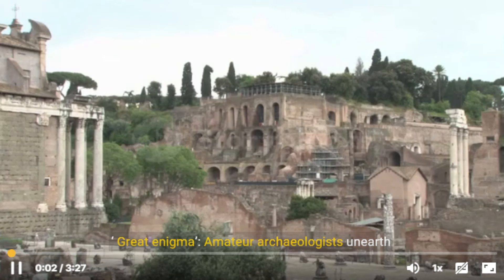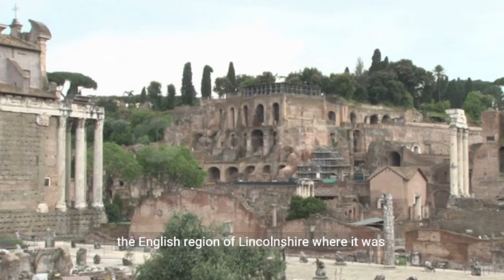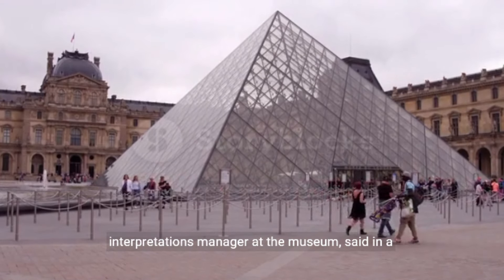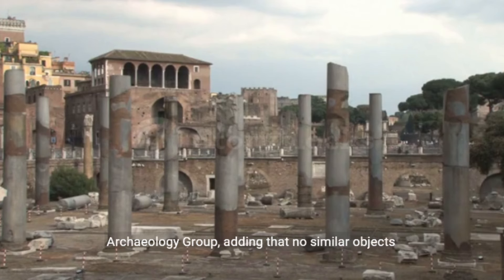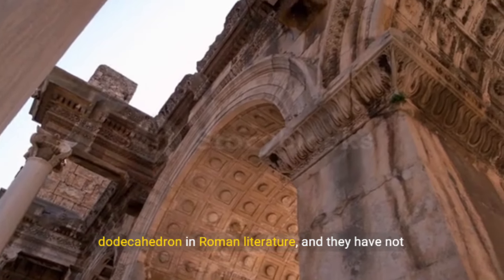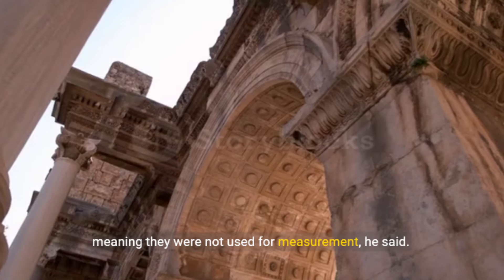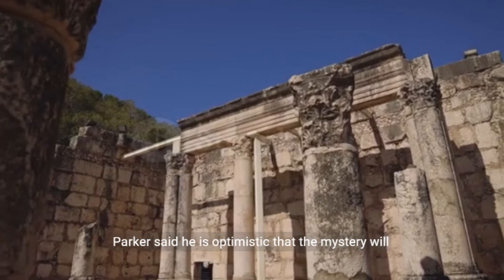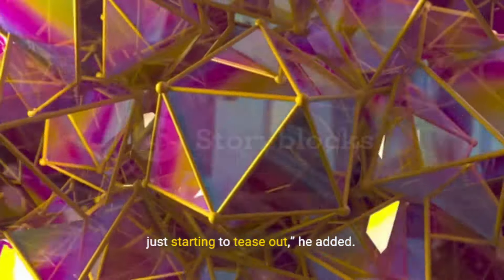‘Great enigma’: Amateur archaeologists unearth mysterious Roman object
Amateur archaeologists in England have unearthed one of the largest Roman dodecahedrons ever found, but mystery surrounds what it was actually used for.